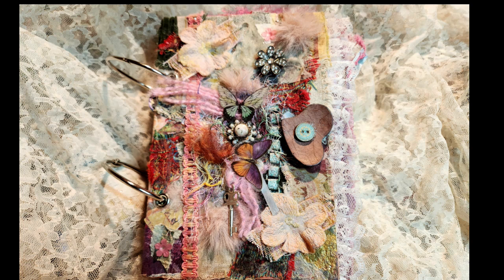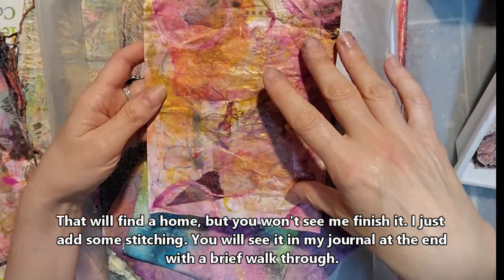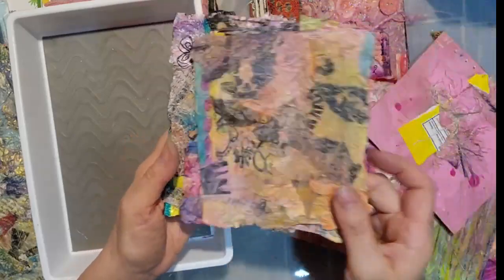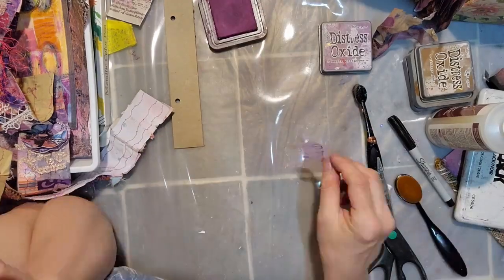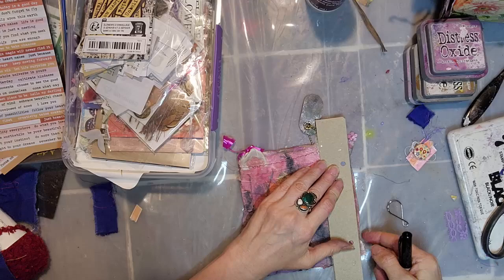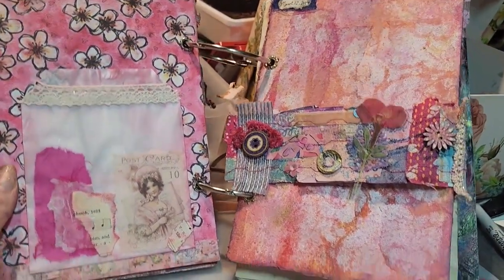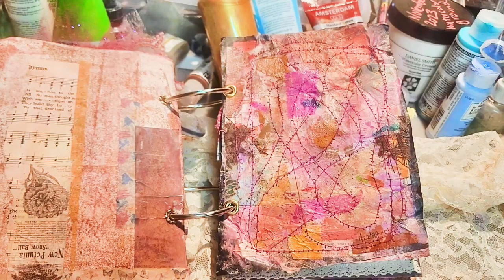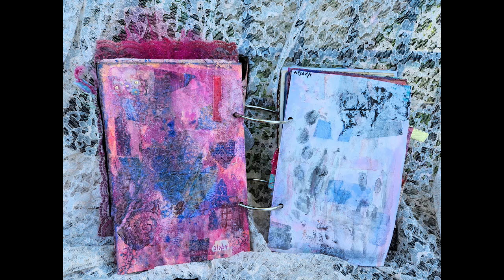Art Studio Visit, Trauma Journal Play; Working on my Trauma Journal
In this video, I work on a few pages of my trauma journal and give you a tour of what I have so far. I give a piece of my snippet roll a home, embellish and improve a few pages as well as a journal card you saw me make in a previous video, the Making Decorative Papers for the Trauma Journal Video. I use a momigami paper I made to give the journal card a backing. This journal is not done, but it is filling up fast! In my trauma journal, you can see how I incorporate many, many of the things I have made in previous videos. This video is really just about how I build my trauma journal by incorporating art and decorations I've already made and how I embellish them further. Decorating and organizing your trauma or grief journal can be a fun, soothing thing to do to help you relax and can give you a nice break from more intense grief/trauma work.